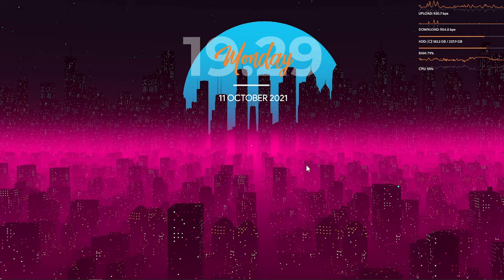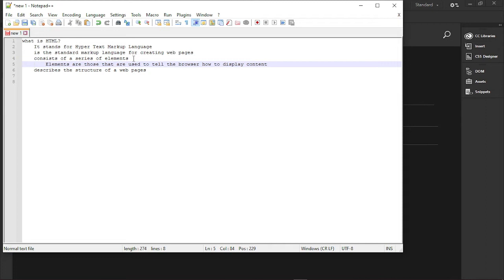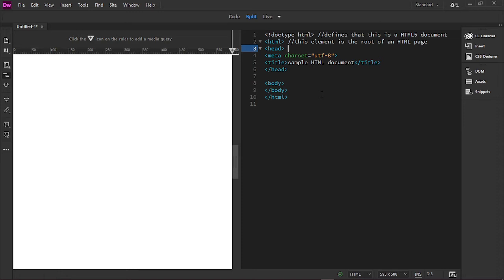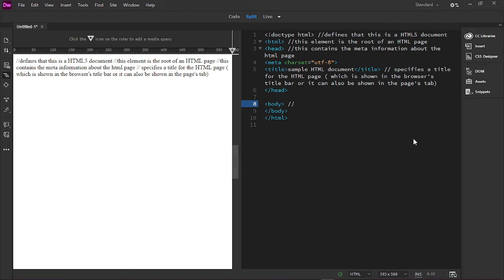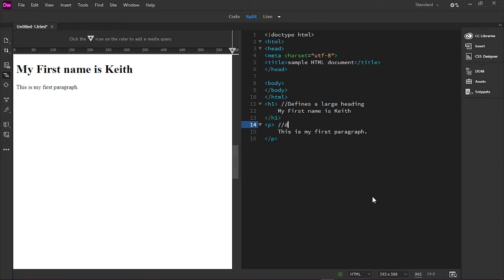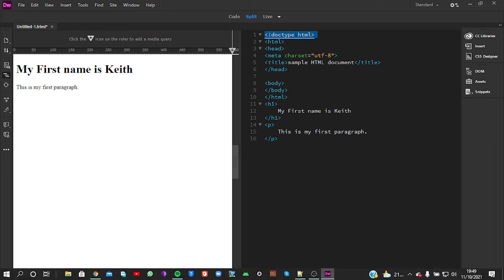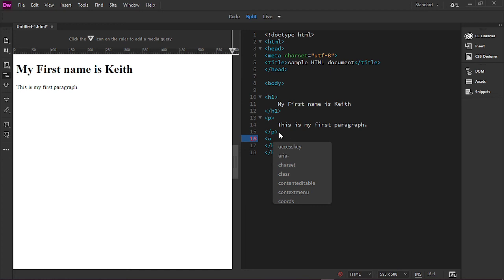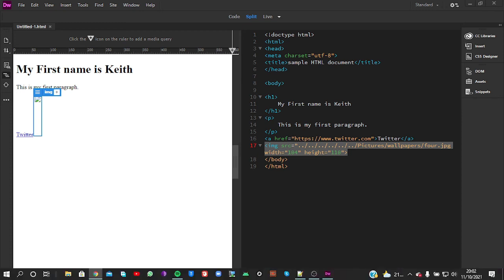Introduction to HTML5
follow me on :
HTML editors:
adobe dreamweaver
jetbrains webstorm
sublime text
visual studio code
atom
bracket
notepad++